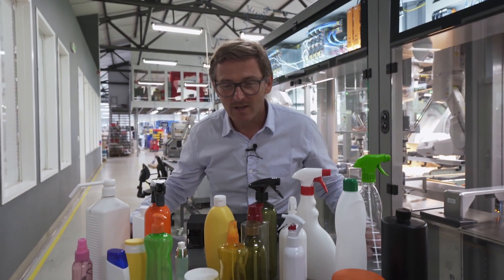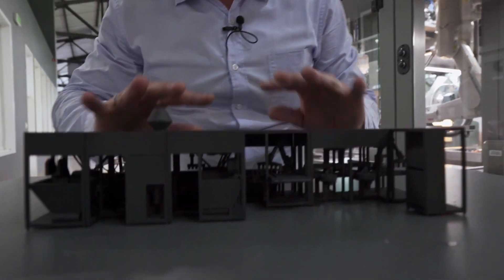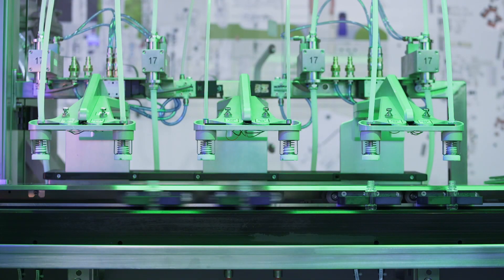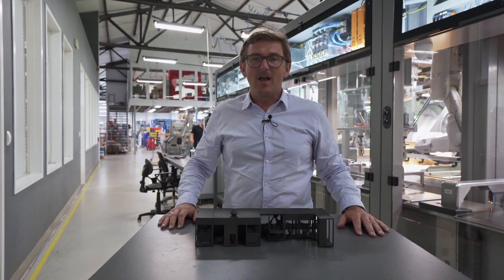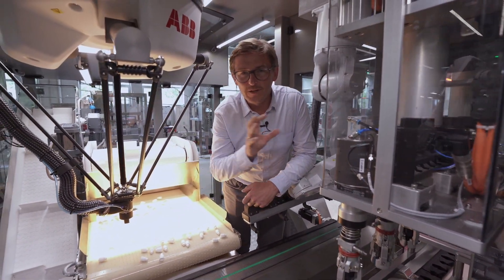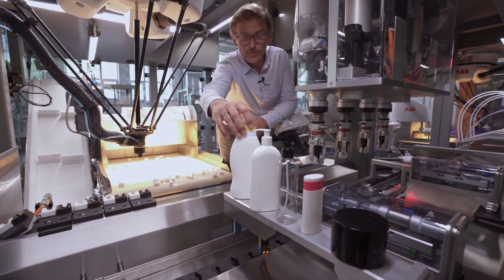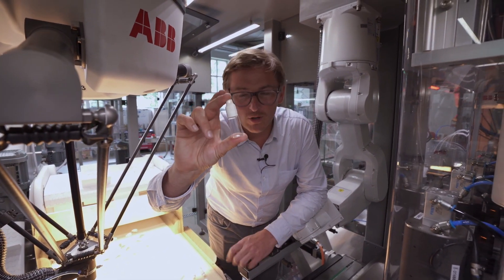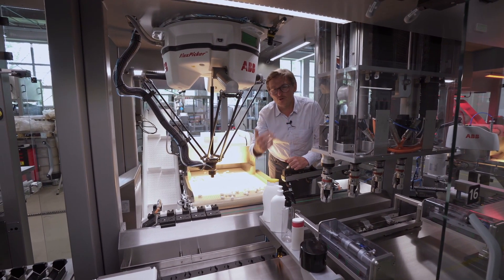Cleanline - welcome to Unilogo Robotics 🇬🇧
It's time to show you what we've been working on recently🤩

We have recently received many messages asking for additional information about our new production line, so we decided to share this knowledge with you. We have prepared for you a new series of movies about our innovative CleanLine production line.

Please take a look at the first episode and enjoy it!